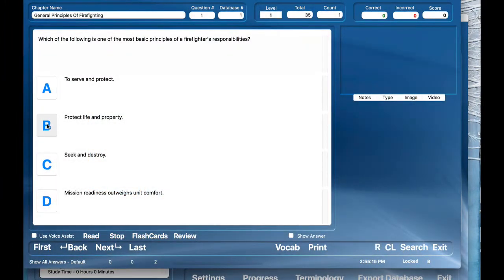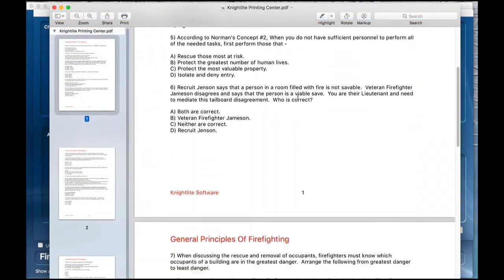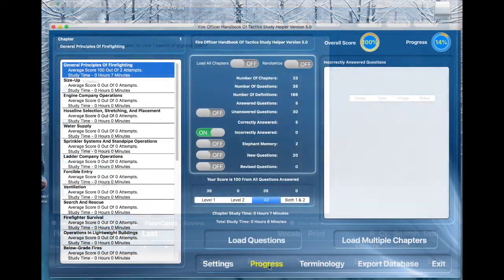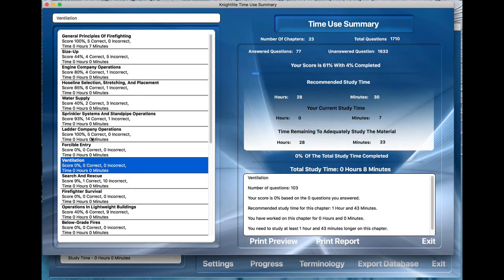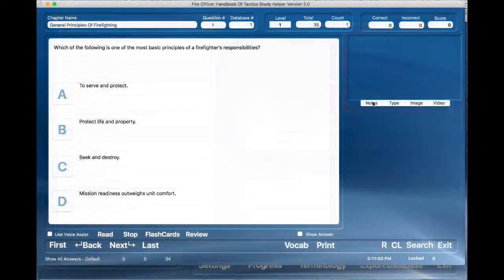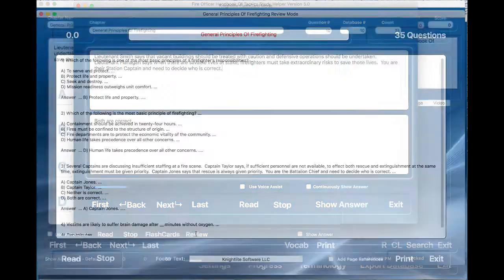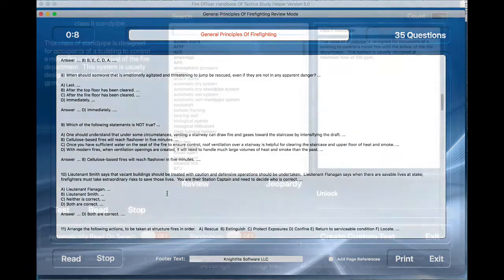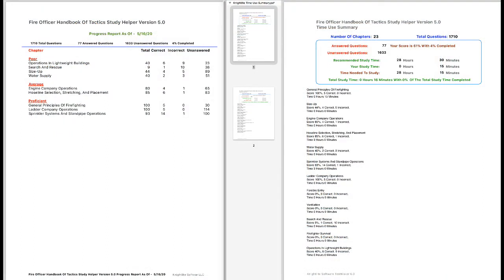Firefighter Study Software - Don't Do It The Hard Way!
Knightlite Software has helped thousands of firefighters get promoted since 1996. Our easy-to-use study software will help you climb to the top of the list.

We have a quarter-century track record that has proven that the firefighters who use Knightlite, are the ones who get promoted.  Don't go-it alone. Try us today.  Instant access to the software after purchase.